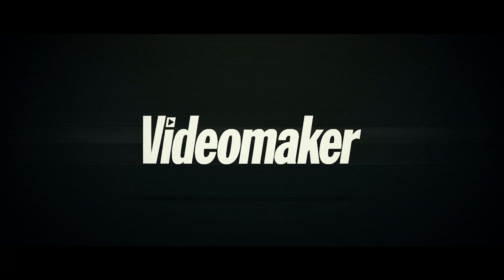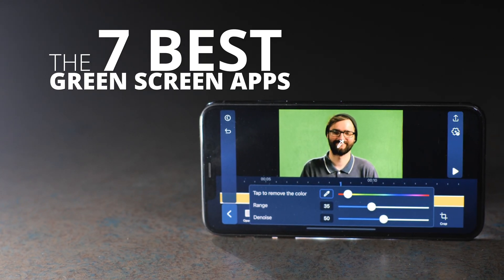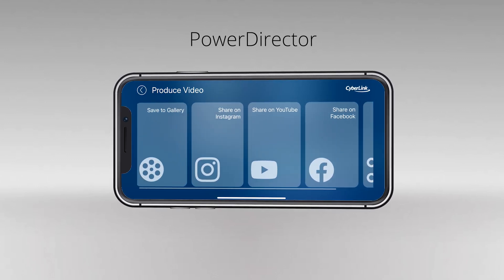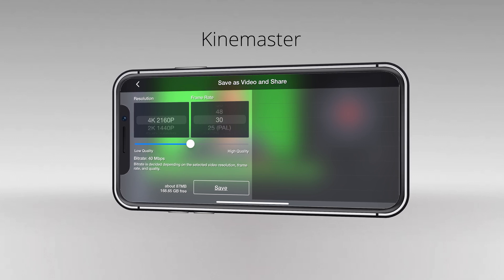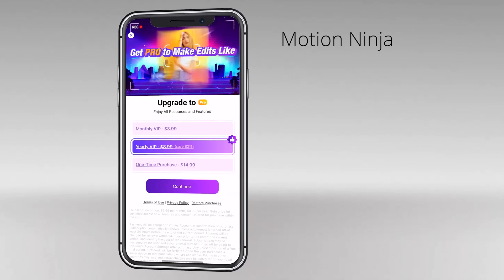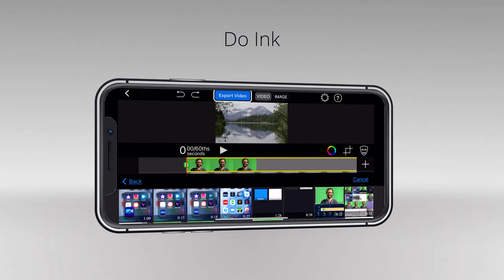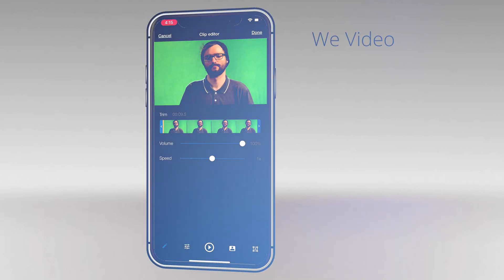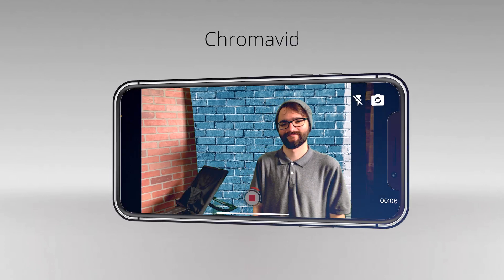7 Best Green Screen apps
Do you need to make green screen content on the go? We have comprised a list of all the top green screen apps out there and will cover them all.